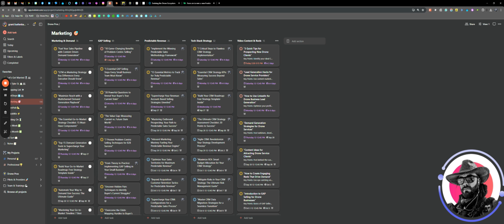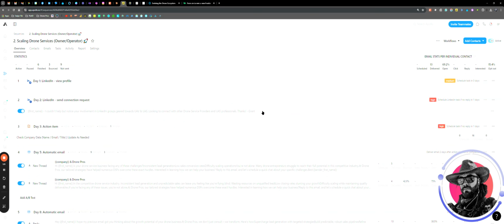Tips for Prospecting in Drone Service Business 🚀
Helping founders; developers & aerial experts measure from images via 2D maps, 3D models & drone services.